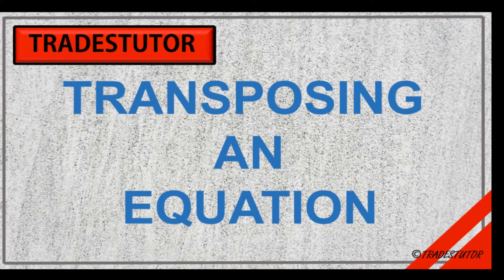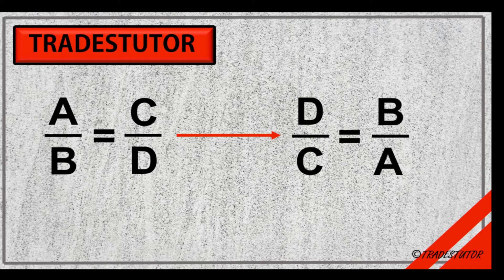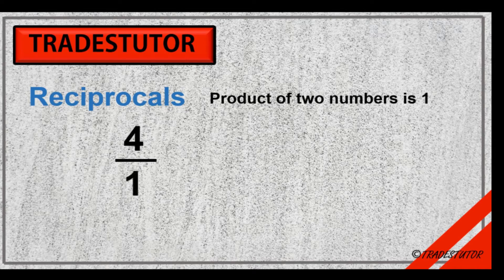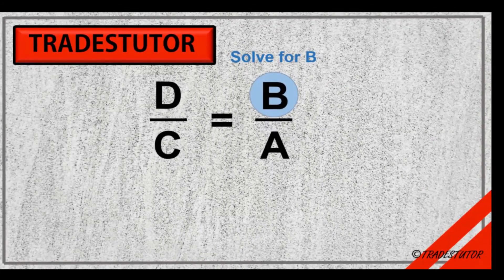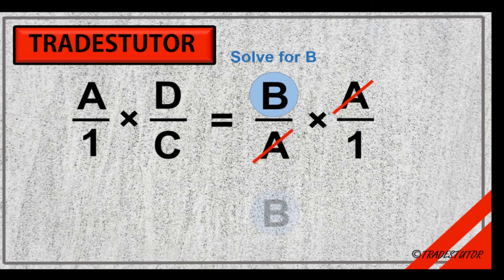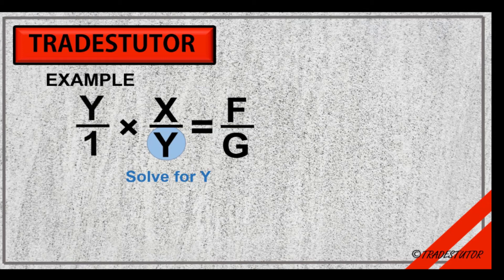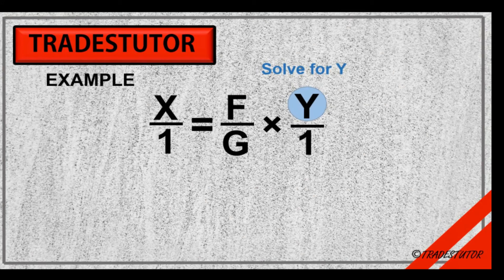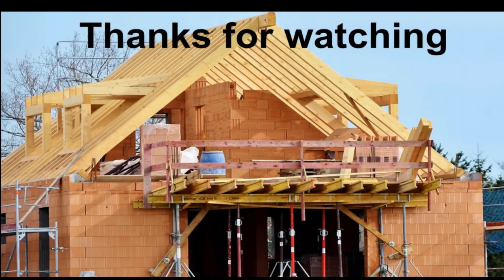Transposing an equation: Trades Math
This video goes through how to transposing an equation to solve for a particular variiable